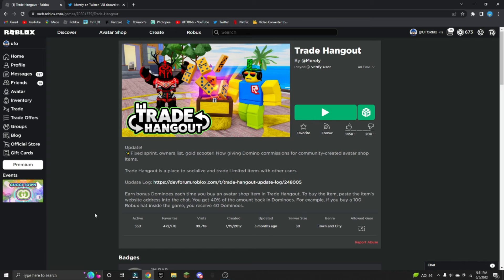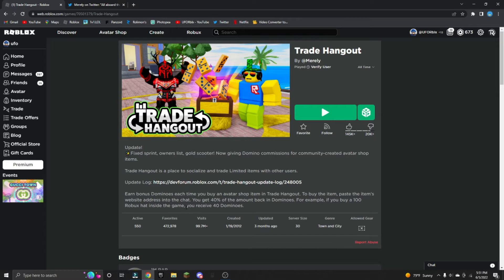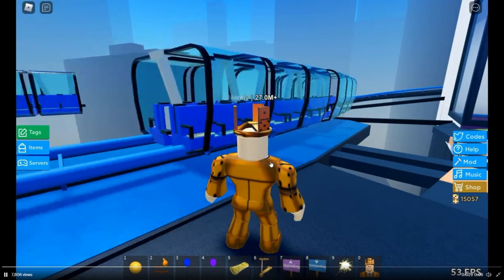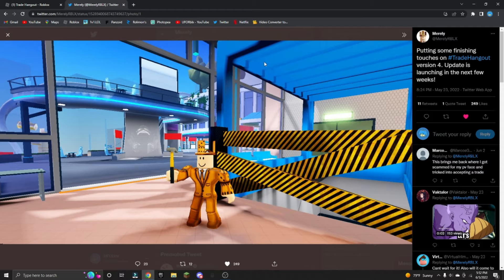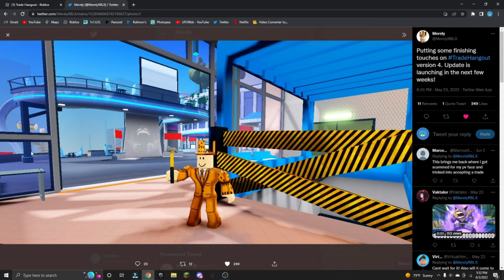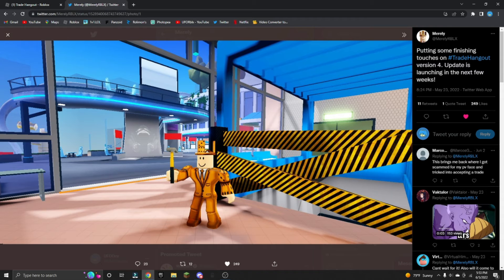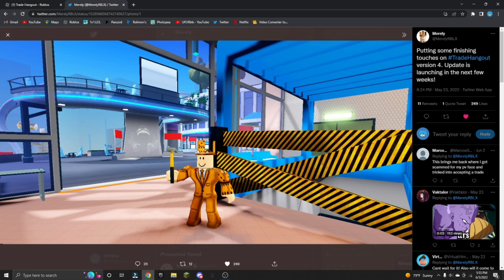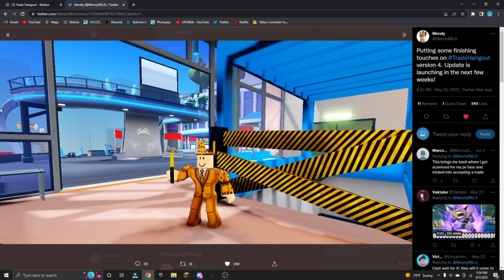NEW UPDATE COMING TO TRADE HANGOUT! (ROBLOX TRADING)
In this video, im telling you guys about an update coming to trade hangout. Make sure to keep an eye out for the update as its coming to roblox in a few weeks. This update is huge.